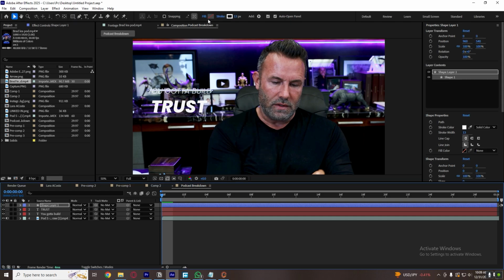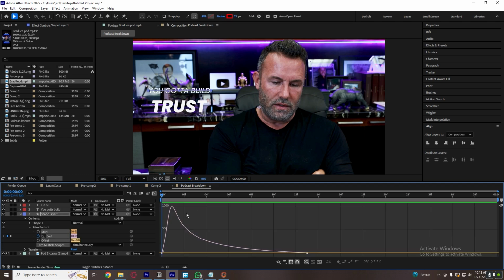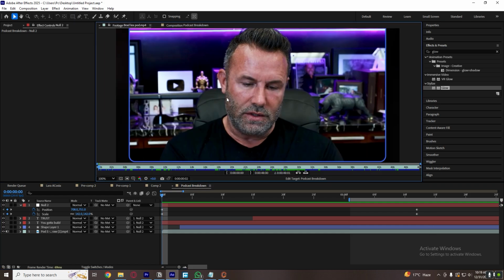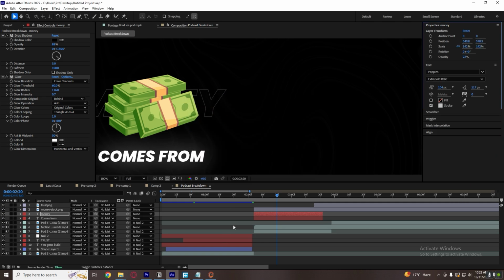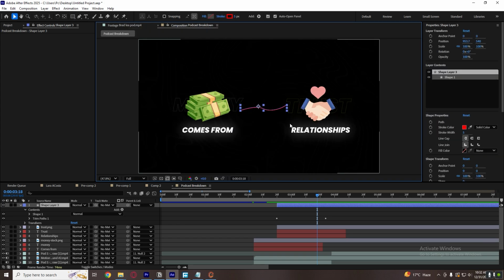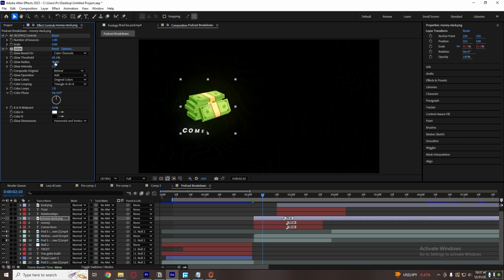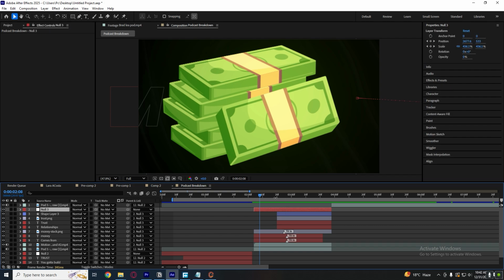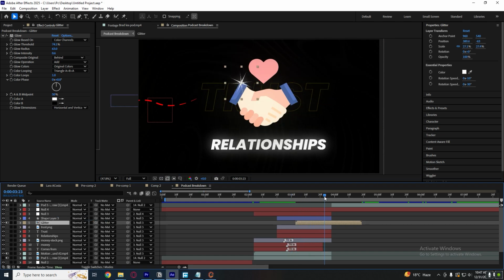How To Edit Podcasts Like Steven Bartlett: Live Breakdown (Adobe After Effects)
In this video, I talked about:

How To Edit Podcasts Like Steven Bartlett
How To Edit Like Houston Kold
How To Edit Like Iman Gadzhi
Best Video Editing Tutorial
$1000 Video Editing tutorial
Adobe After Effects Tutorial
3D Viral Video Editing Tutorial